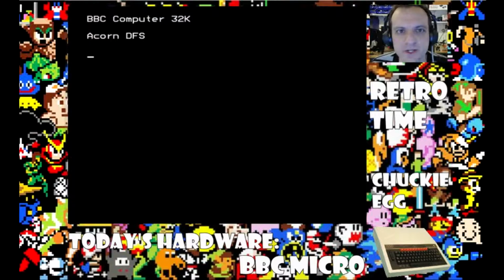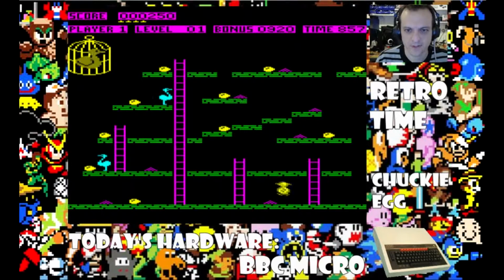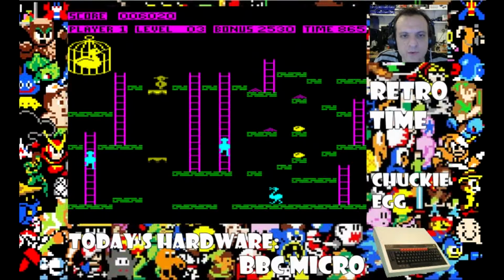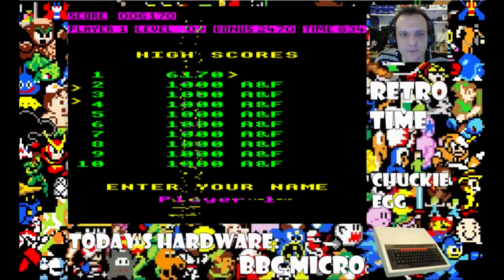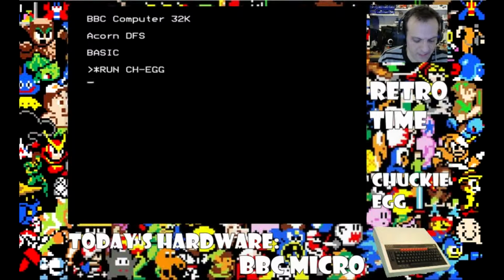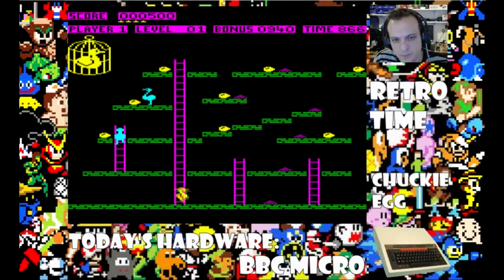Retro Time - Chuckie Egg BBC Micro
I bounce around the screen with the eggselent Chuckie Egg on the BBC Micro! Don't be a stranger, please click here for updates